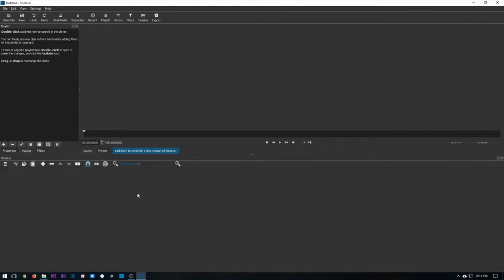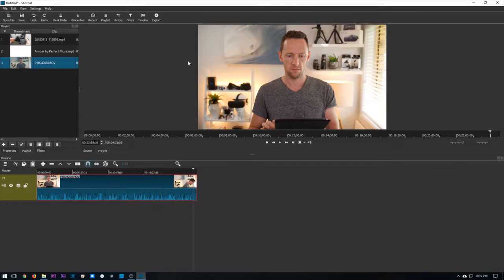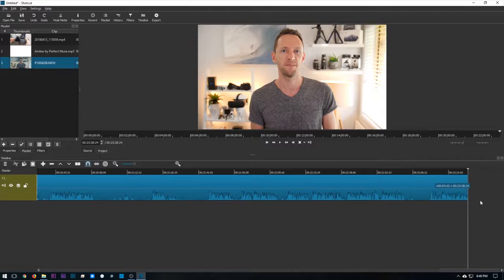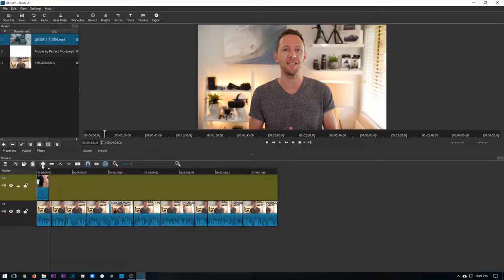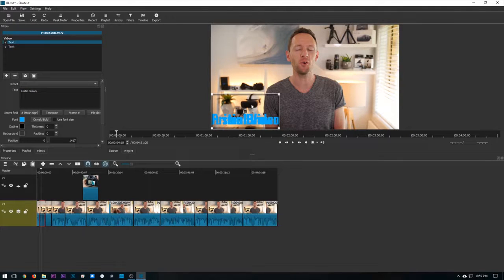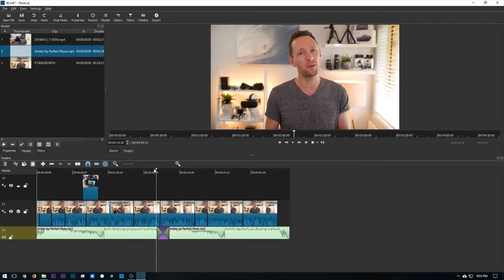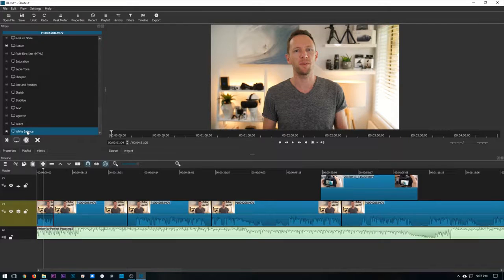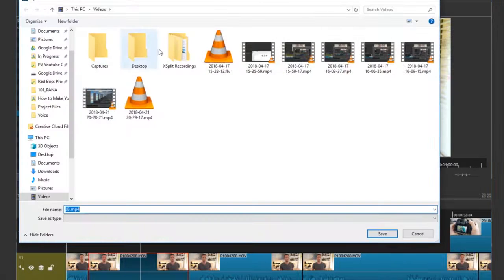Video Editing for Beginners Using Windows PC!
Topic :YouTube Facebook Instagram se earn Karen bina rupia lagaye

Video is also related :YouTube Facebook Instagram se earn Karen bina rupia lagaye